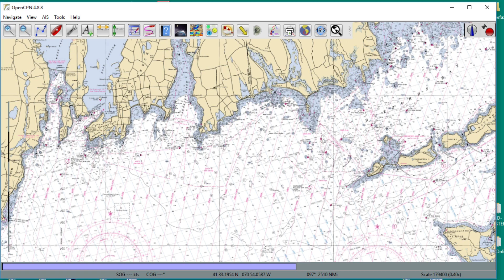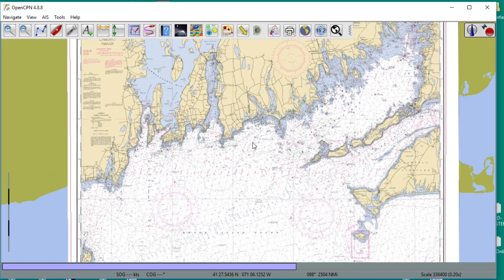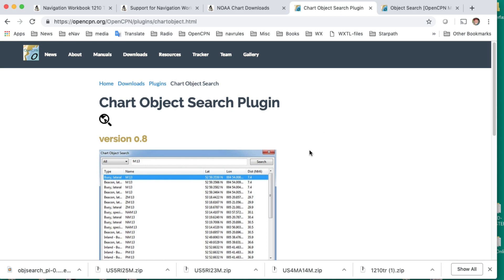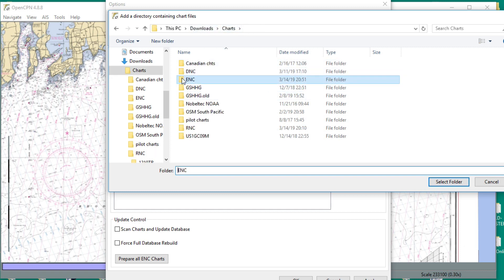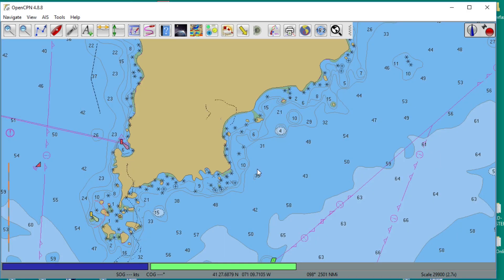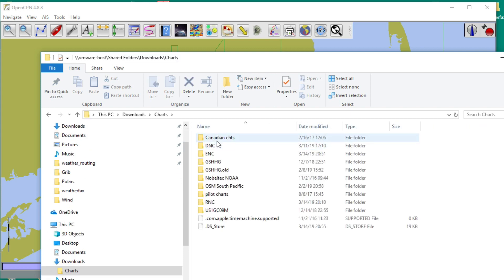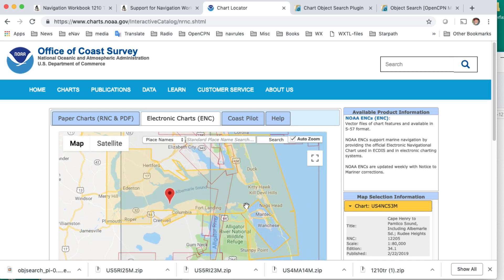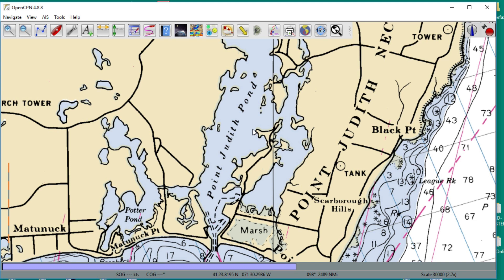OpenCPN Object Search Plugin on 1210TR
We illustrate the OpenCPN Object Search plug applied to an RNC version of the training chart 1210TR that is covered by 4 ENC charts. The 4 ENC needed are shown in the video. (Note that if you have a lot of ENC loaded it could be most efficient to use the scan limits set in the Object Search plugin Preferences. We just had 4 small ones so we skipped that step.)

See also the relation between ENC and RNC in this note

For a 1210TR workbook of practice problems and resources needed to work them